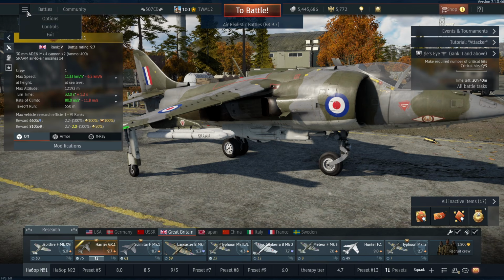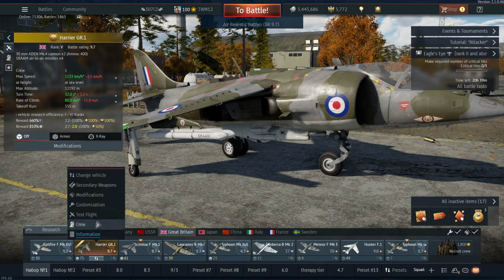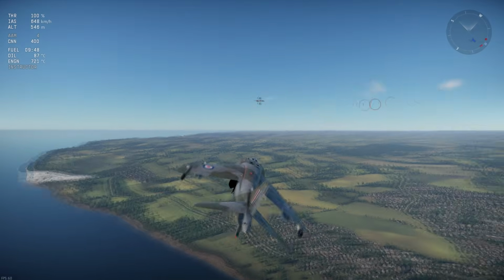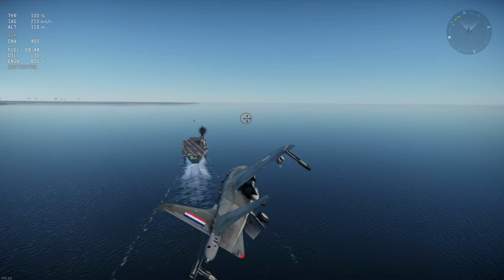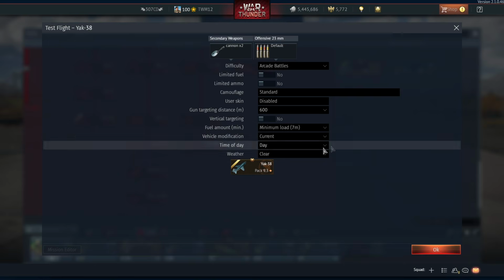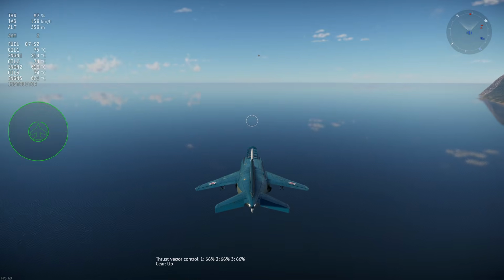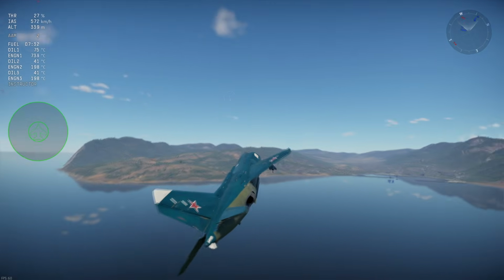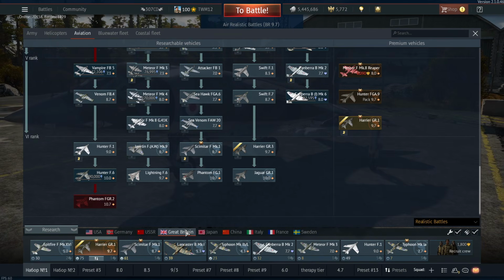Guide to VTOL (YAK & HARRIER) - War Thunder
A guide to using the VTOL ability to land and take off in the new JETs

Got An amazing Clip? Send it into our new show, the Gaijiggles show for a chance to win a game for the top 3 clips, send it to the with a short discription and ingame name